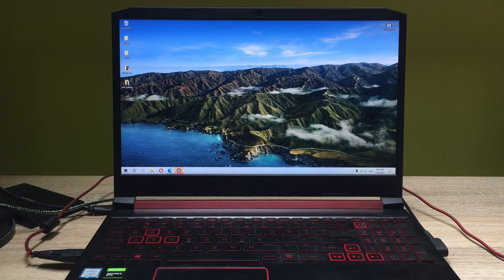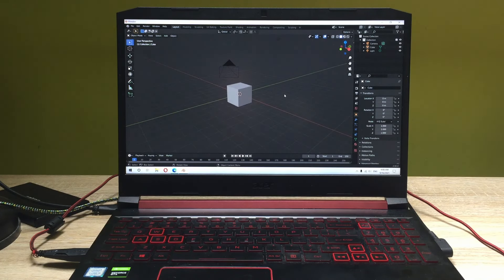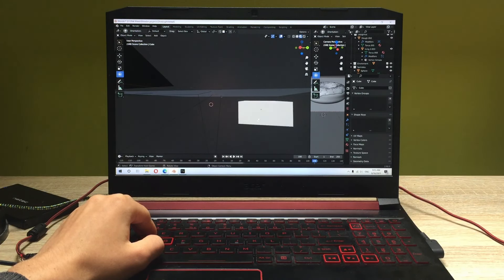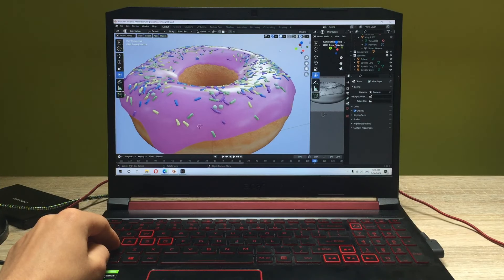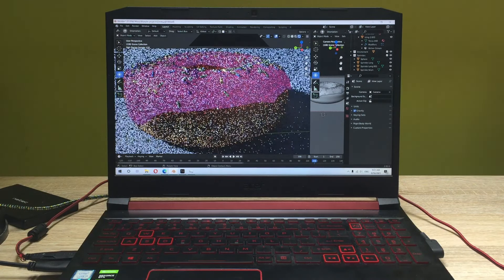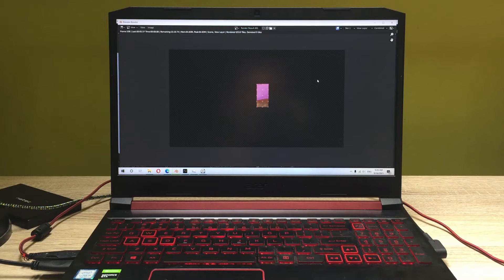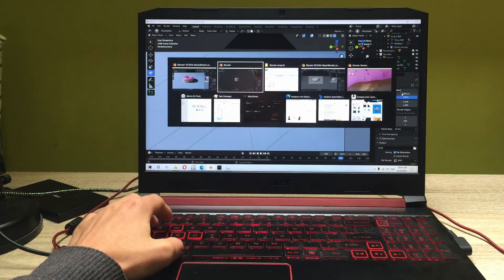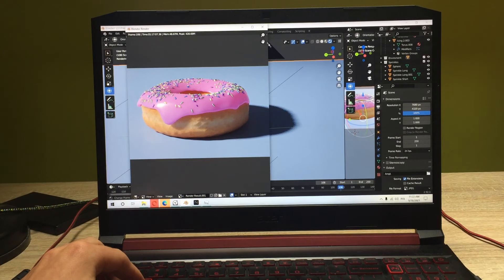Acer Nitro 5 - Blender Rendering Test (HD, 4K, 8K files) (2021)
Hello,

In this video I’m testing out performance of the Acer Nitro 5 in blender. We’re rendering different images (in full HD, 4K and 8K as well!  Continue with the video and see wether this laptop is enough for you!

Video Sections:
Intro: (0:00)
Discord Server: (0:25)
Blender: (0:45)
Rendering: (4:04)
HD rendering: (5:36)
4K rendering: (6:19)
8K rendering: (7:09)
Outro: (8:19)

My equipment⬇️
💻Laptop (Acer Nitro 5)
📷Phone/Camera (iPHONE SE 2020)
🌳Tripod (Velbon cx444)
🎧Wireless headphones